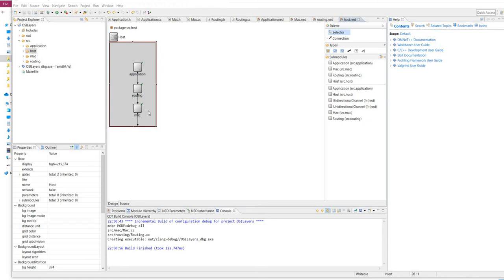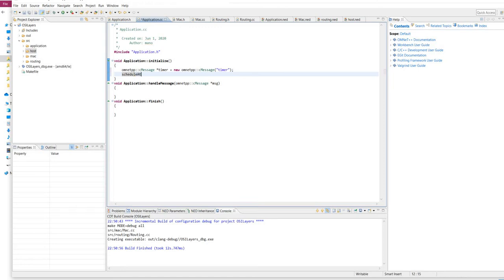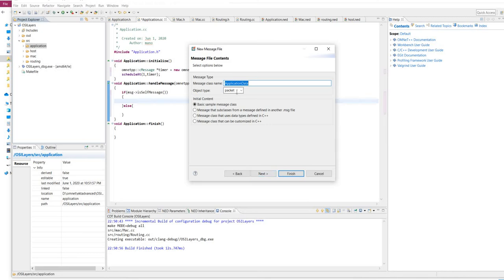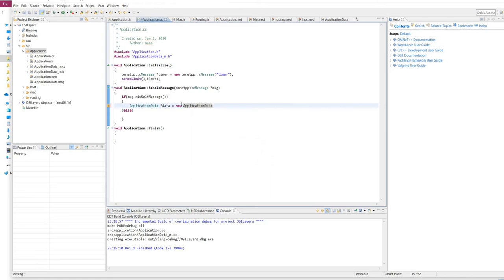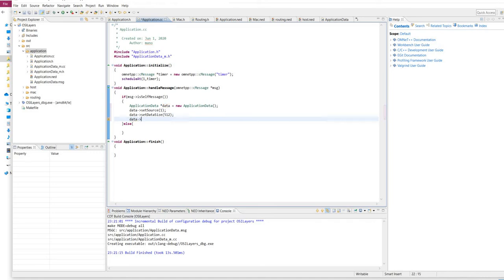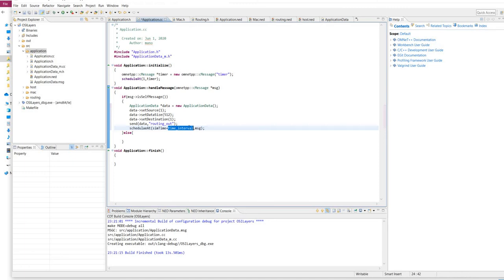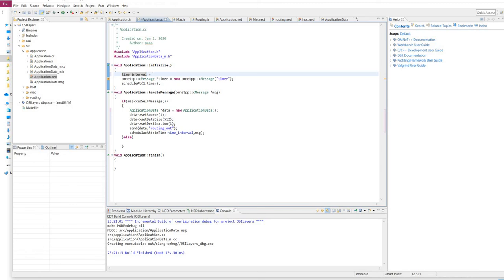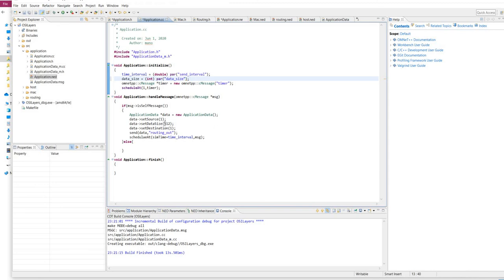LAB_OSI part3